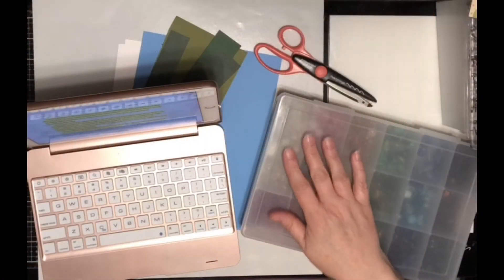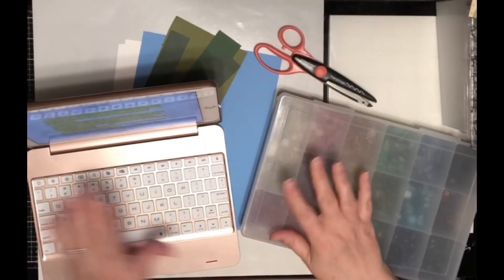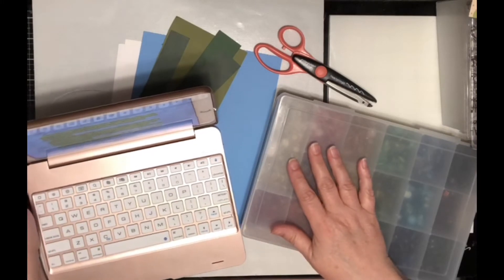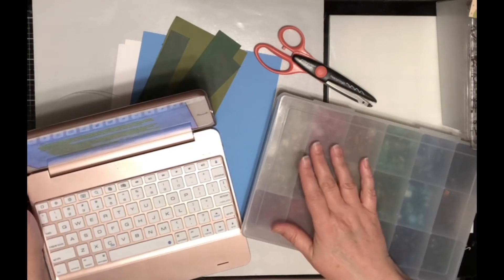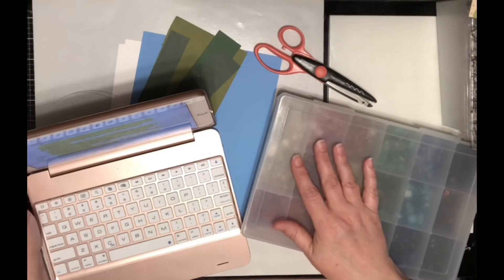Talk it Out Tuesday: A Sin is a Sin is a Sin